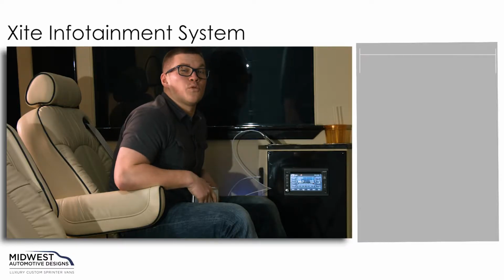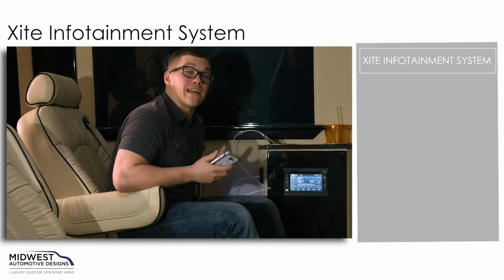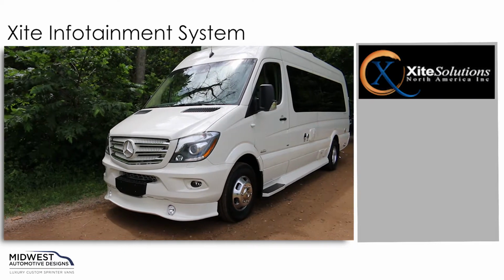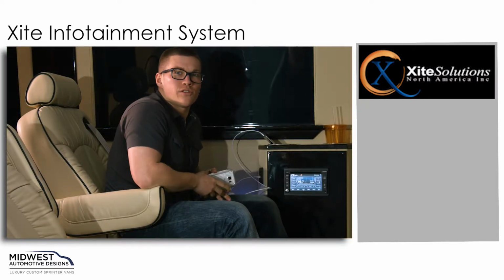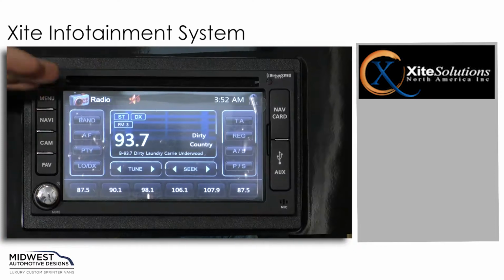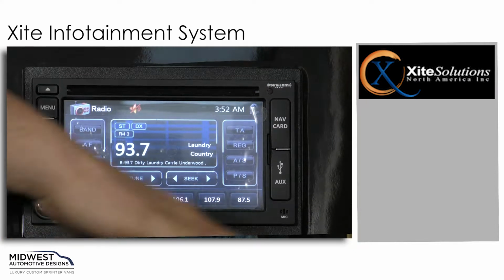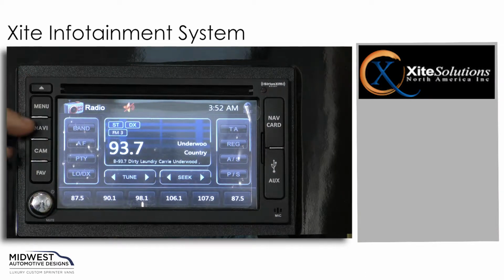Xite Infotainment System Configuration Tutorial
Midwest Automotive Designs wants to make your luxury sprinter van travels a consistently entertaining experience. It can often become boring when driving for long periods of time. To solve this, Midwest Automotive has integrated the Xite Infotainment System. This versatile entertainment system allows you to navigate through all of your media with a premium touch panel display. Our short tutorial will describe to you how to operate your Xite Infotainment System to access your media and navigation features while riding in a luxurious Midwest Automotive Designs Sprinter Van.

and learn about the many feature-rich custom RV and Sprinter Vans available to you.